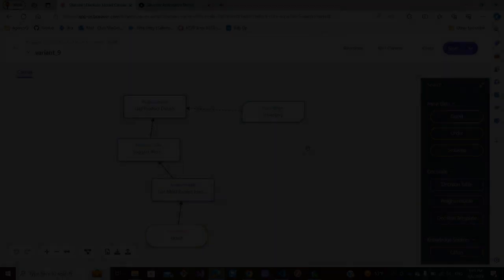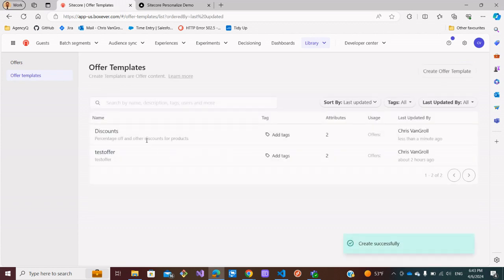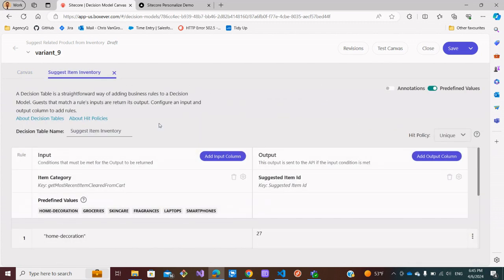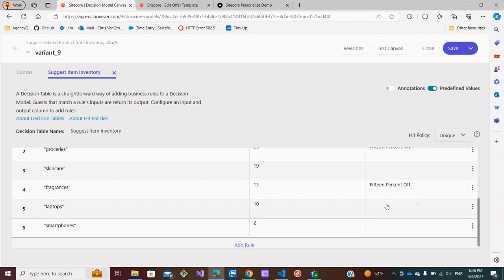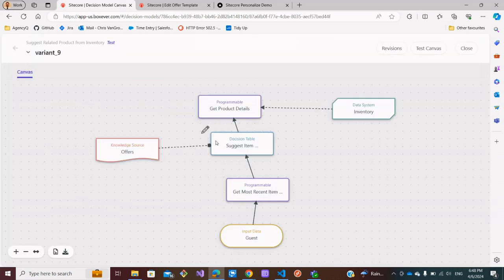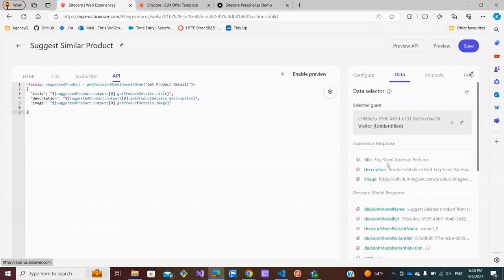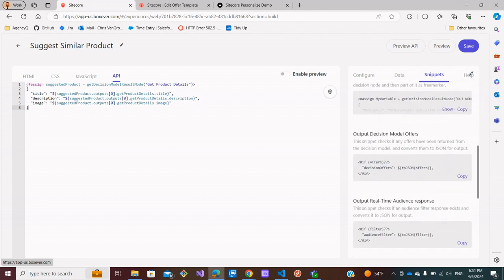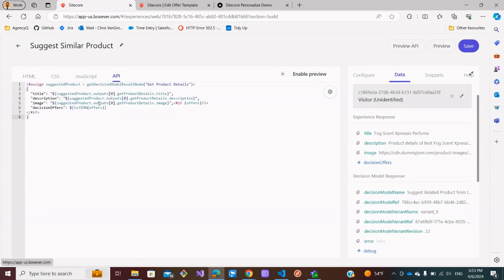Sitecore CDP and Personalize #18 - Decisioning (Part 7) Offers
In this session we will be adding an offer to our decision model.